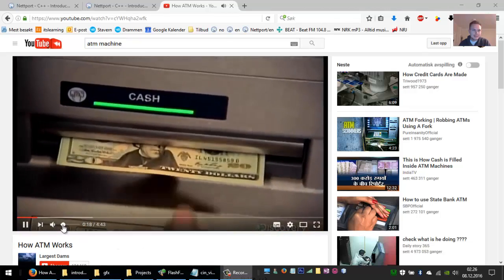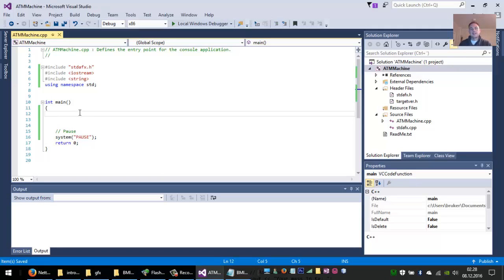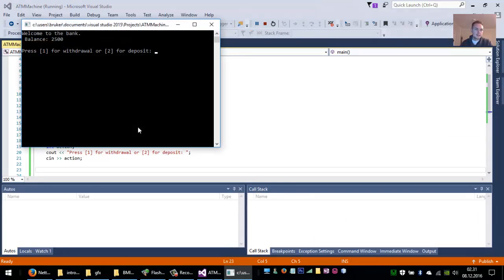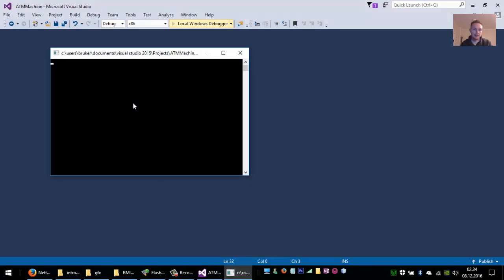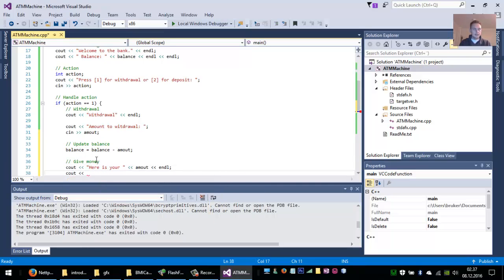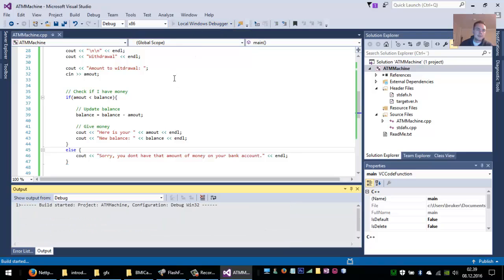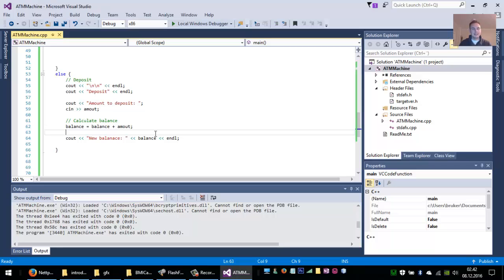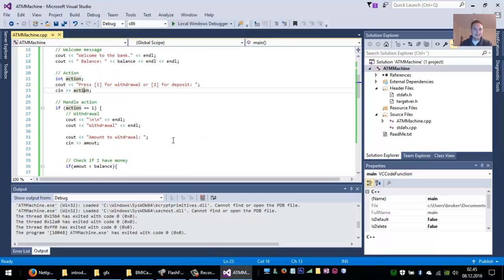C++ Tutorial 5 - If statement Making a AMT Machine